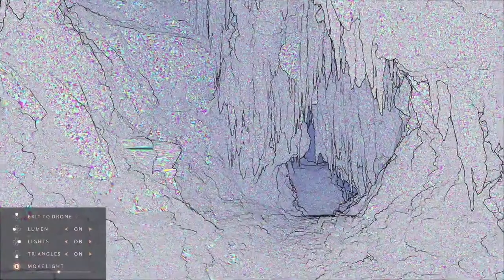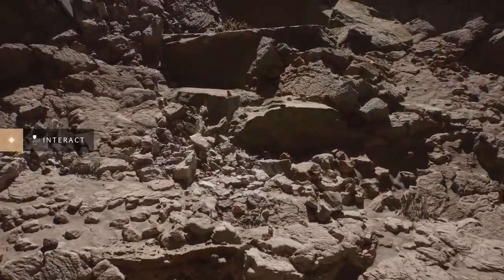The future of gaming and graphics (ps5 graphics demo!)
The next gen console will surpass even the most powerful graphics card on the market
This is a teaser on how this will be